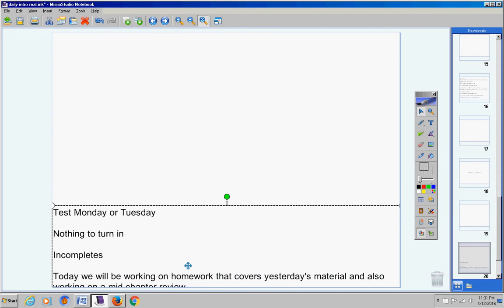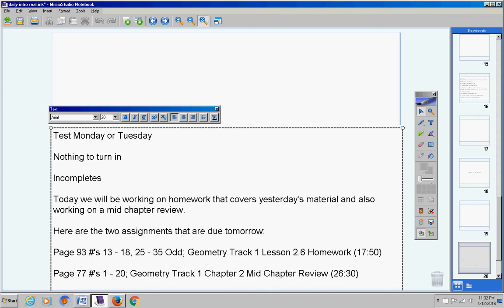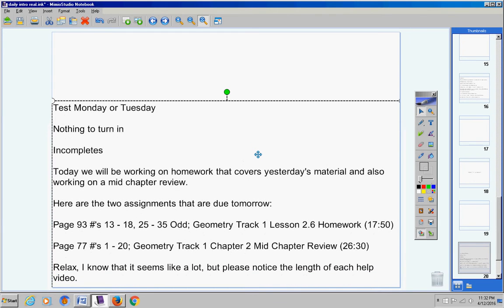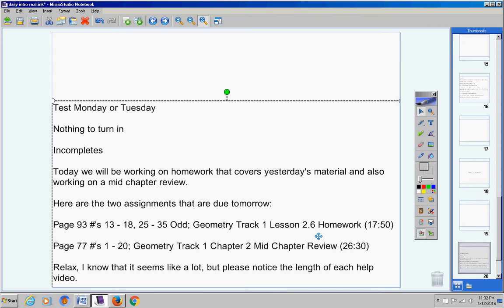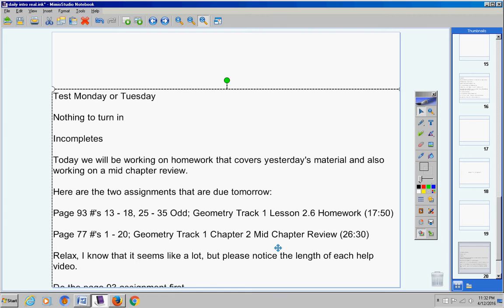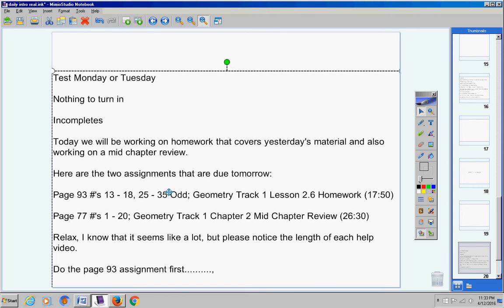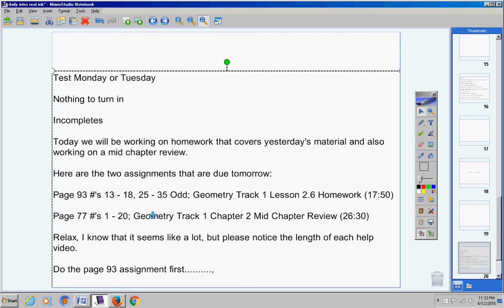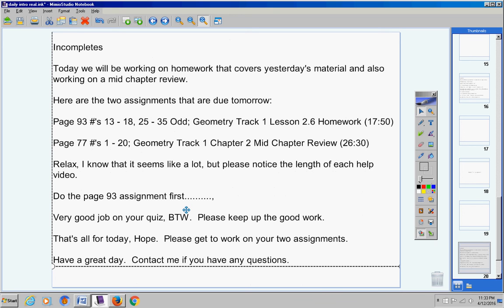Hope Geometry Track 1 April 13